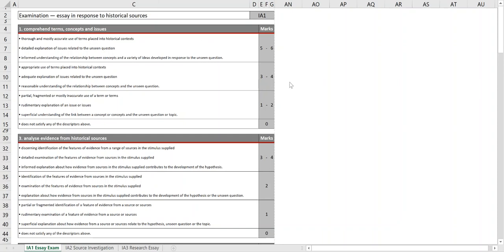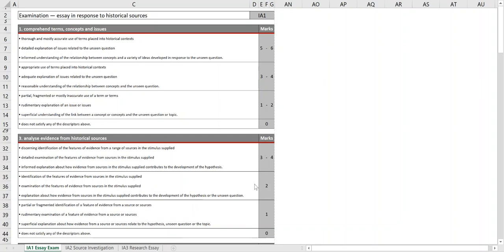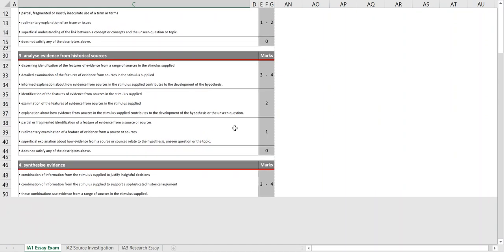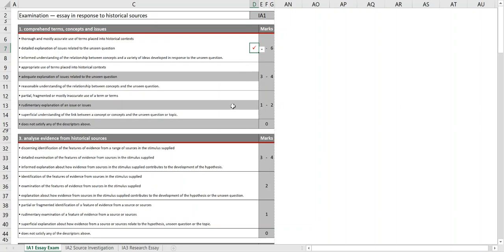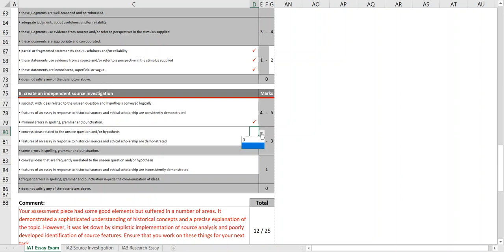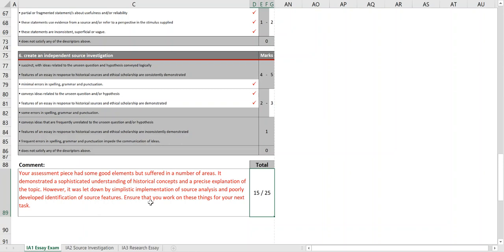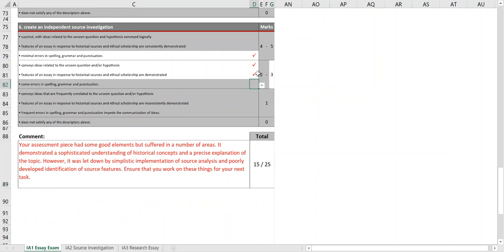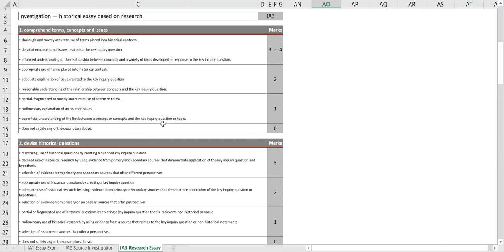Electronic ISMGs for the QLD History Syllabuses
A way to streamline the marking process for teachers who are operating under the new QLD Ancient and Modern History syllabuses in Australia.